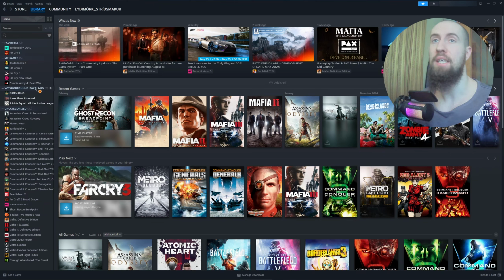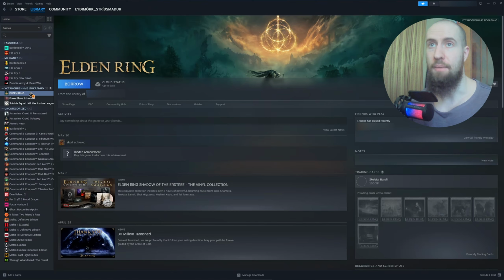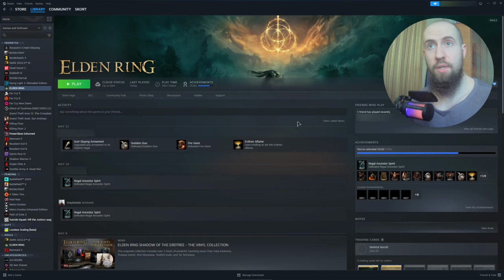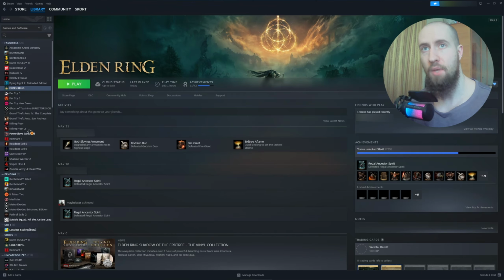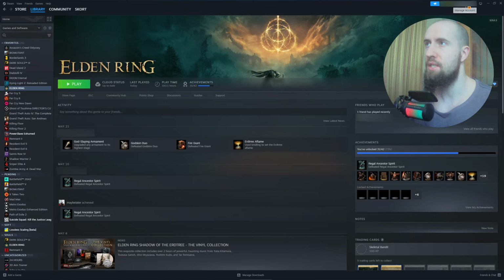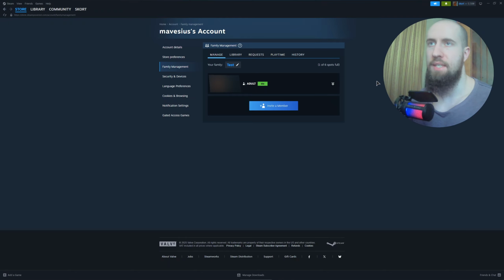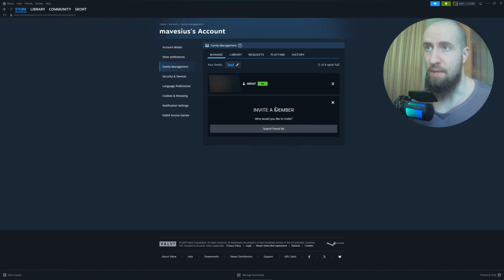How To Share Steam Library With Friends (2026) - Step by Step Tutorial.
It's a bit confusing if you want to share a steam library with friends or family. That's why I'll show you how to do it step by step in this video.

To share your steam library with your friends, it takes a few steps. First you have to create a new family. Only then can you invite other people to join the family library on Steam.

If the invitation is successful, the other person can see your Steam library and install games. And then everything has worked and you can now share your steam library with your friends.